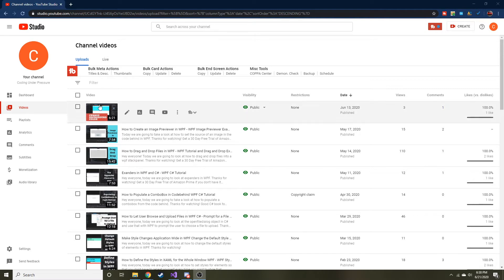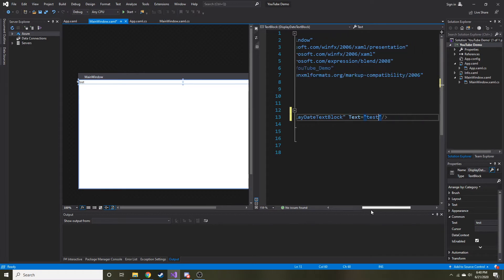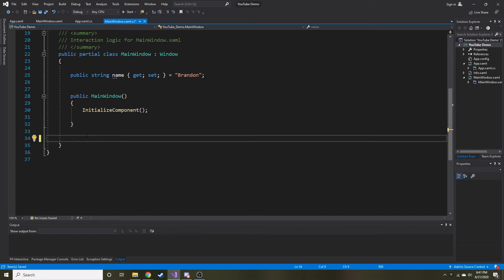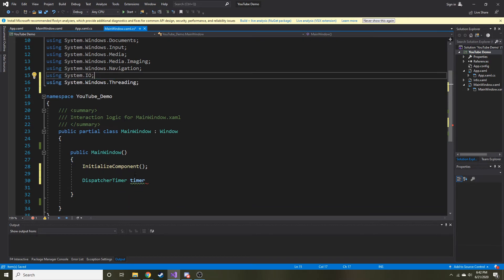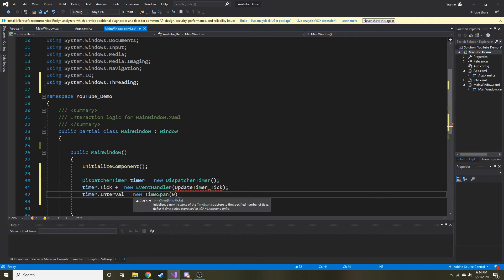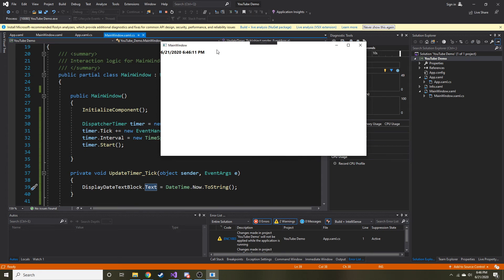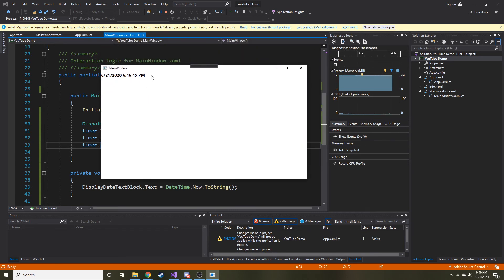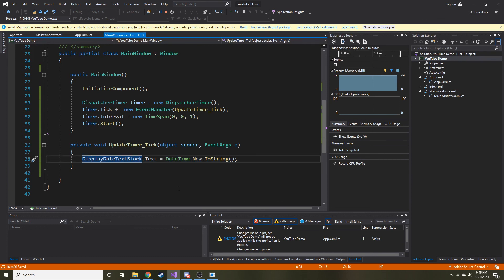Using a DispatcherTimer to Update Date in Real Time in WPF - WPF C# Tutorial!